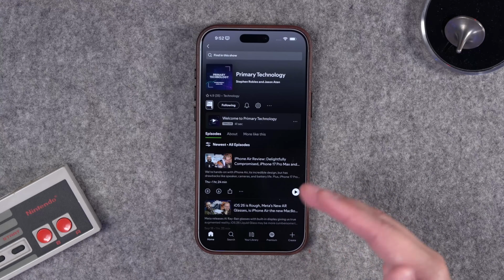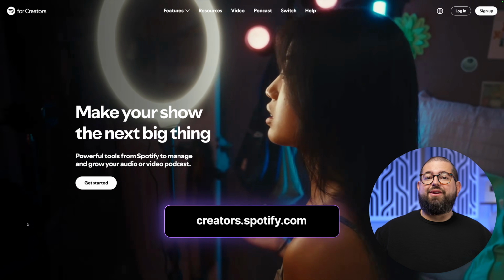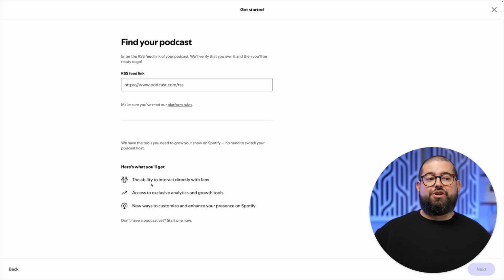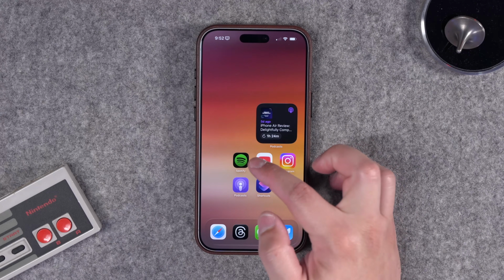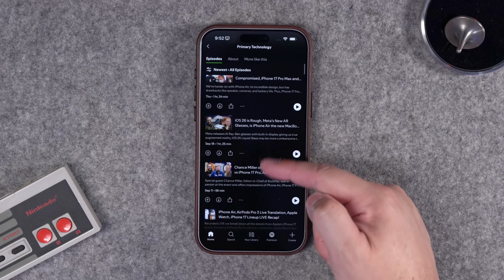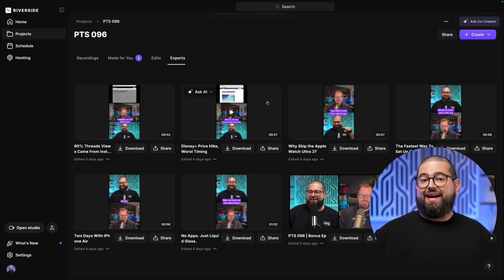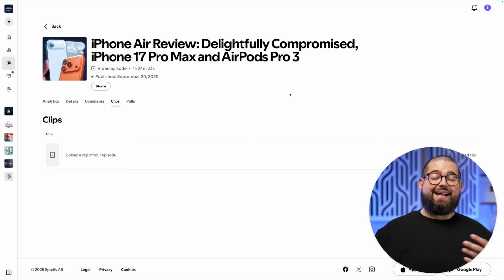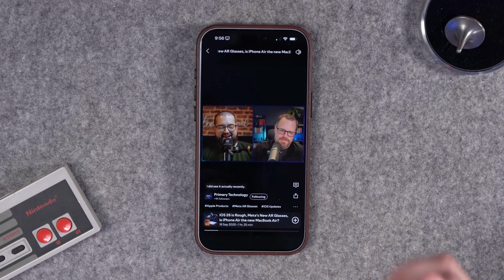How to Start and Publish a Podcast on Spotify | 2025 Tutorial & Best Practices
Here’s everything you need to record, live stream, edit, and repurpose your content, all in one place.

Starting a podcast on Spotify is easier (and more powerful) than ever 🎙️
In this step-by-step tutorial, we’ll show you how to launch, manage, and grow your podcast on Spotify for Creators. Whether you’re starting fresh or already have a show, this video walks you through everything, from claiming your RSS feed to uploading Magic Clips that help you get discovered.

📺 Videos Mentioned

CHAPTERS
00:00 Why Your Podcast Should Be on Spotify
00:25 Getting Started with Spotify for Creators
00:51 Adding or Claiming Your Podcast via RSS Feed
01:17 One-Click Podcast Hosting with Riverside
01:42 Setting Up Your Podcast Details and Artwork
02:07 Publishing Your First Episode
02:33 Uploading Episode Artwork and Metadata
02:56 Connect to Spotify, Apple Podcasts, and YouTube
03:23 Managing Episodes in Spotify for Creators
03:49 Adding Full Video Episodes and Custom Thumbnails
04:15 Tagging Guests and Adding Episode Topics
04:41 Uploading Vertical Clips to Spotify
05:05 How to Create Magic Clips in Riverside
05:30 Uploading Magic Clips to Spotify for Creators
05:54 How Spotify Uses Clips to Boost Discovery
06:18 Why Video and Clips Grow Your Audience
06:42 Monetizing Your Podcast and Next Steps

ON SOCIAL

FREE TOOLS

RESOURCES

💻 FREE Notion Video Creation Template!

ABOUT US

Riverside.com is the leading content platform that makes professional podcast and video creation achievable by anyone, anywhere. The platform has easy-to-use tools to help you record, edit, and promote your show.

Podcasters and companies, including Guy Raz, Gary Vaynerchuk, Marvel, Spotify, and The New York Times, already use Riverside to record, edit & publish studio-quality content from anywhere.